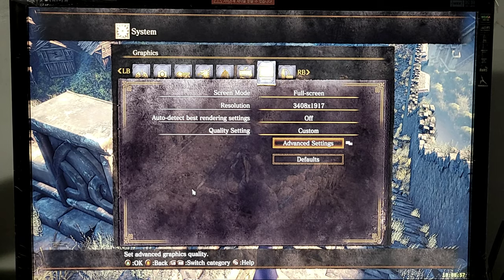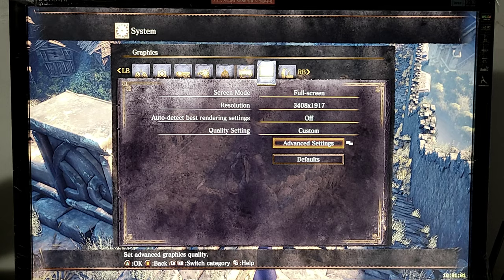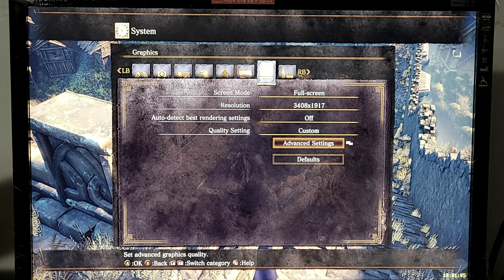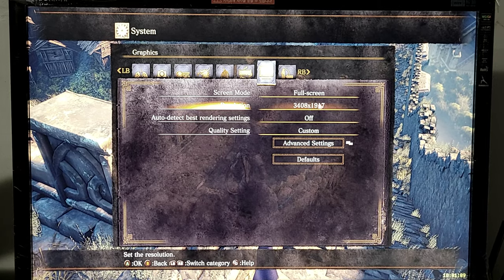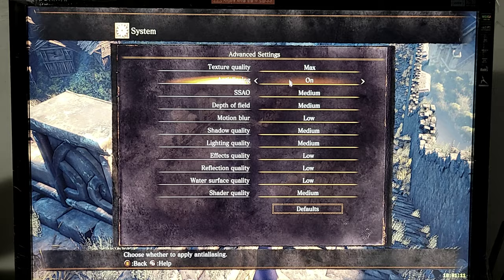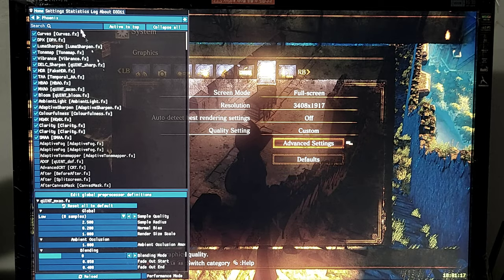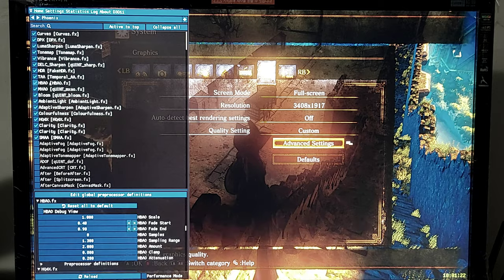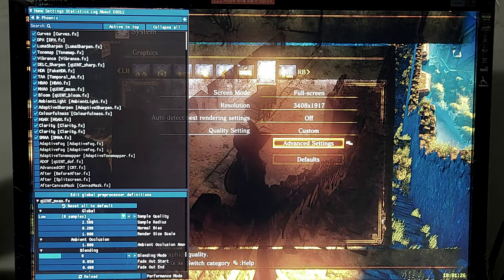DSIII+Reshade - Static Testing - Foot Hills of Lothric - Bonfire / Peering Down - Quad Sli - GTX 970